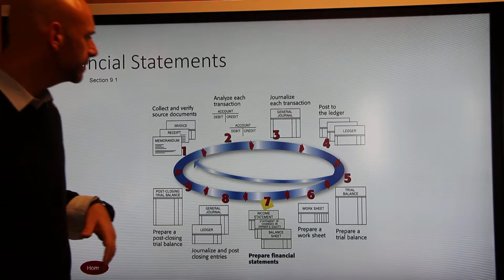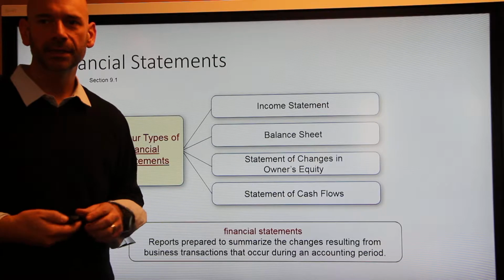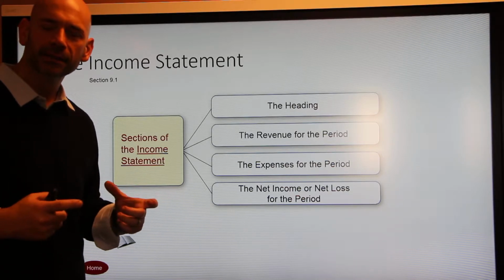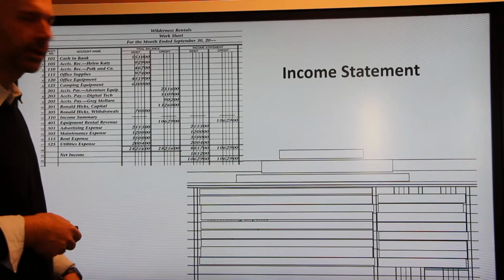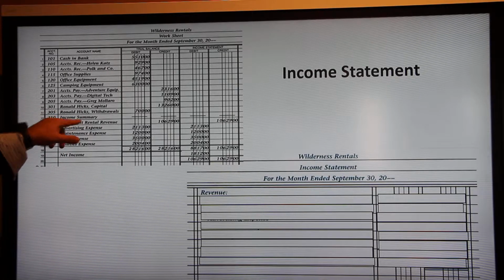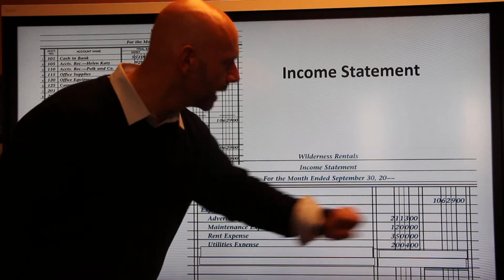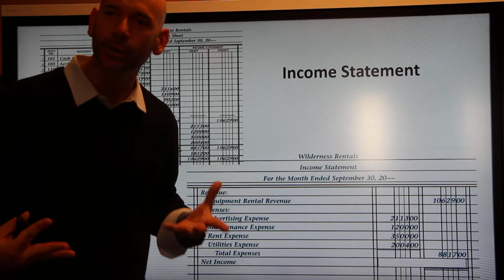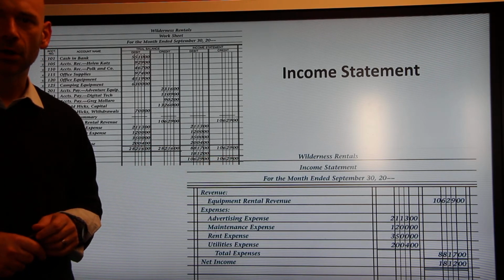Chapter 9.1 Income Statement